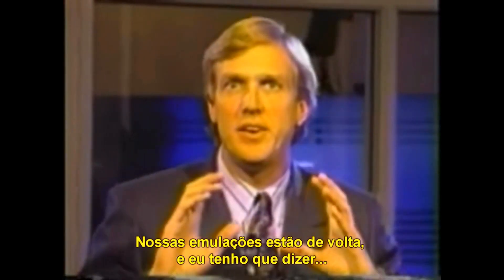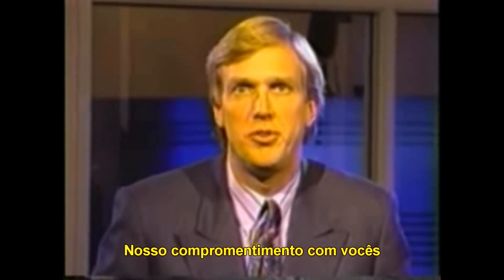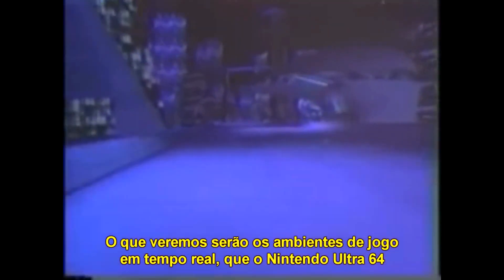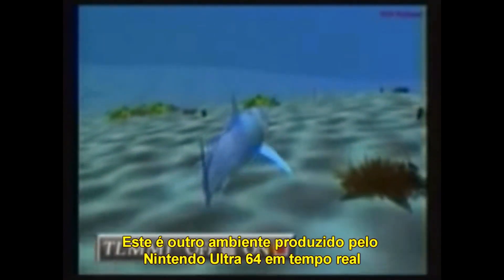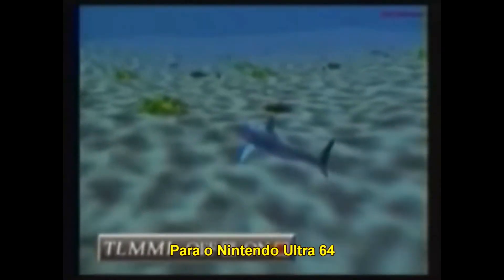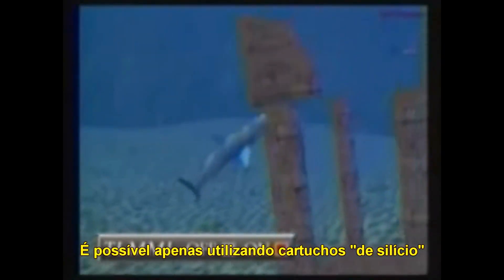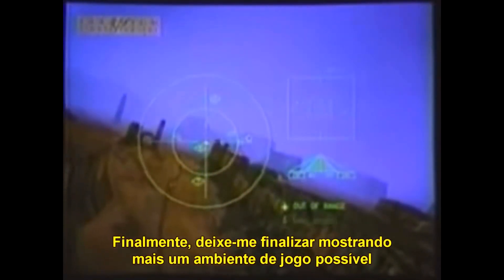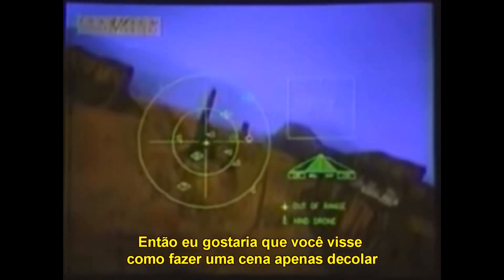Silicon Graphics Tech Demos 1994? - Legendado PT-BR - Nintendo Ultra 64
Tech Demos apresentados pela própria Silicon Graphics, da tecnologia que eventualmente se tornaria o Nintendo 64. Possivelmente apresentado em 1994, as demos mostram um tubarão chamado Baz no fundo do mar e uma simulação de voo de um avião Caça.